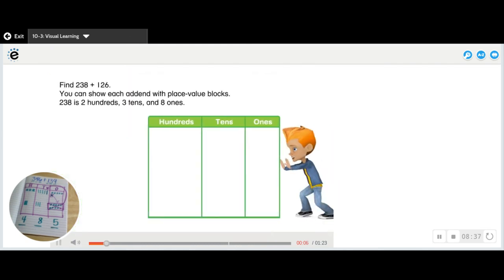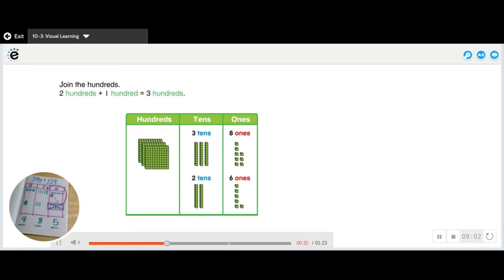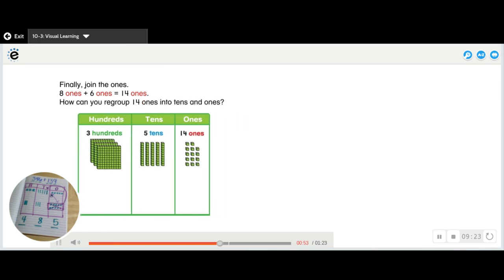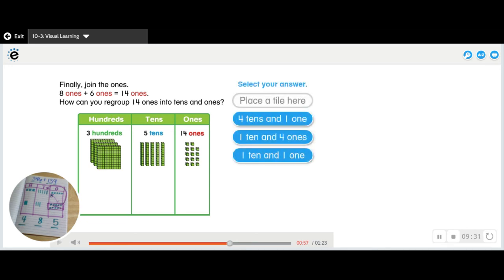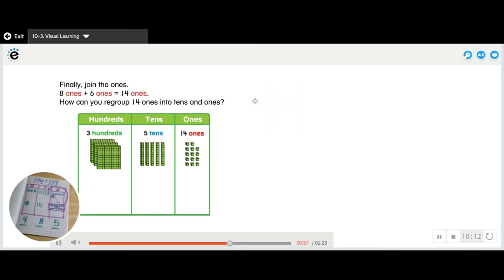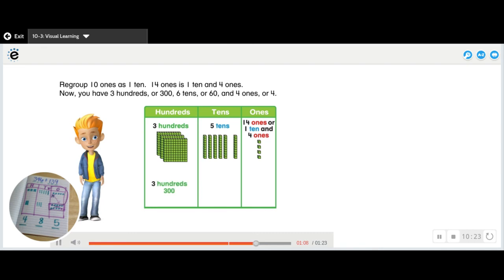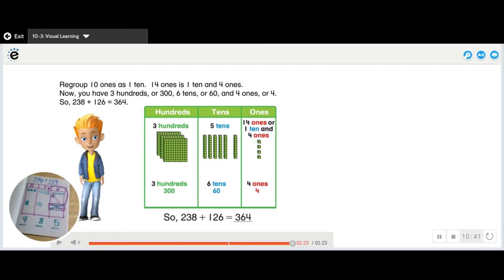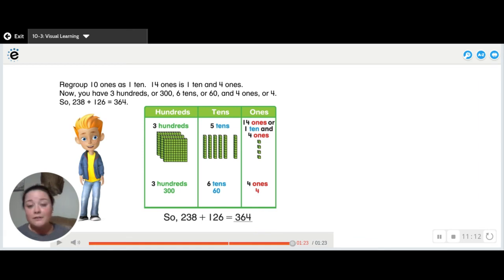Add 3-digit numbers using Picture Models